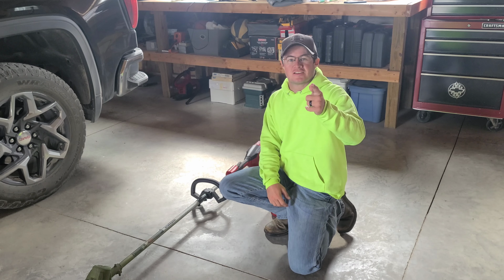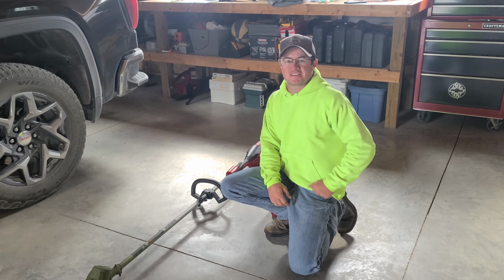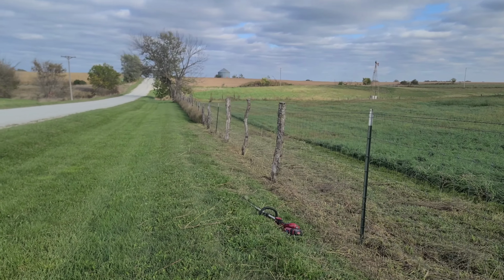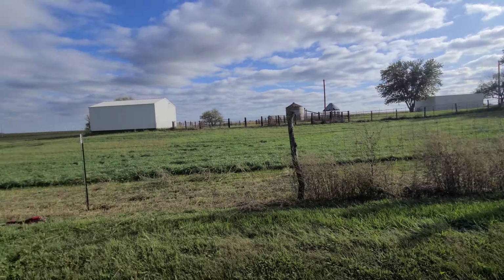EXTREME Fence line clean out!